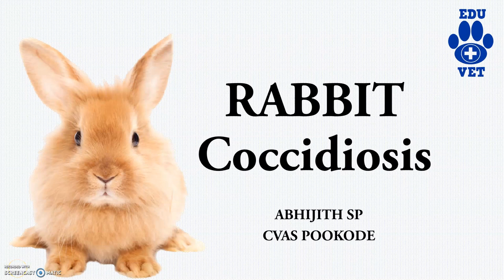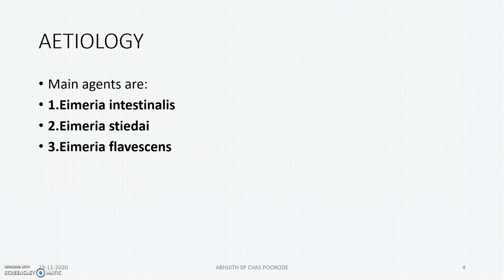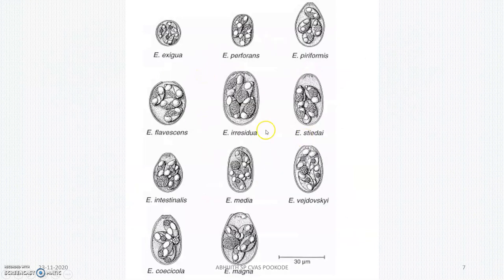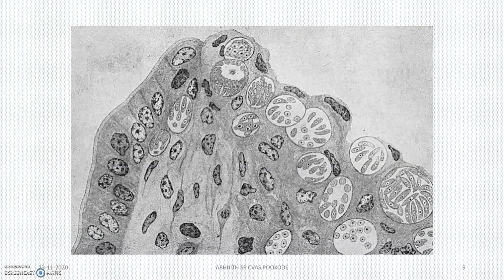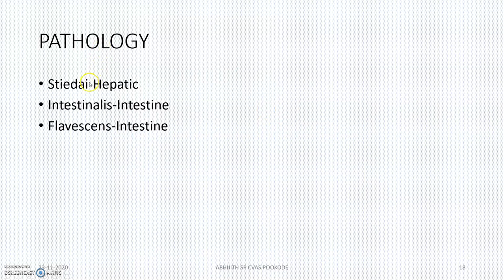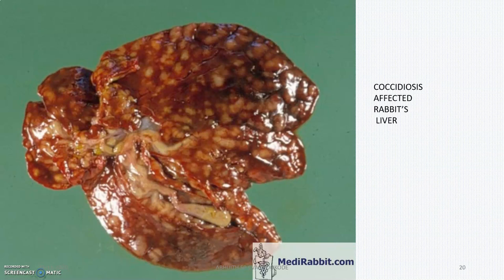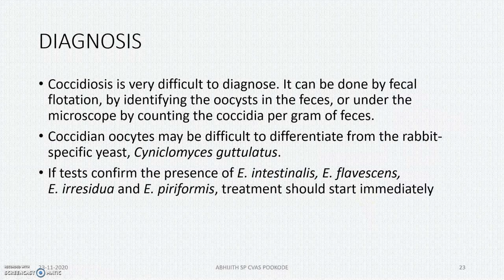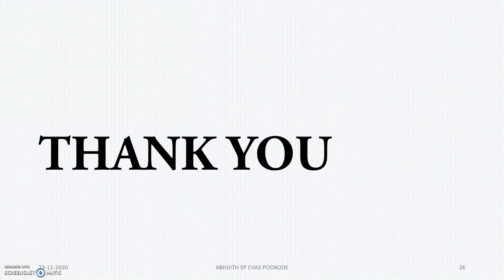Rabbit Coccidiosis-Veterinary Parasitology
This video deals with the protozoan infection of Coccidiosis in Rabbits.